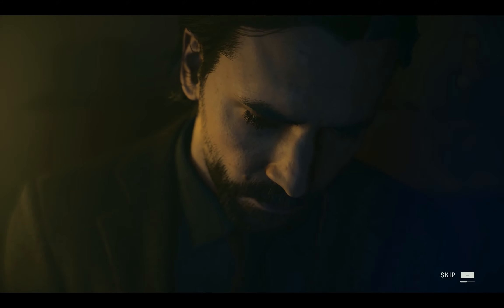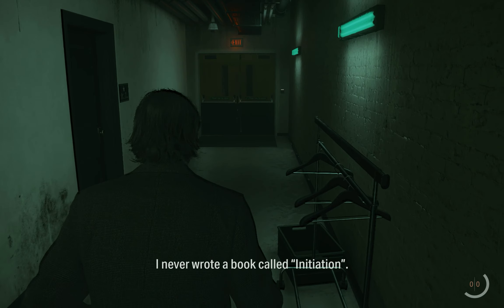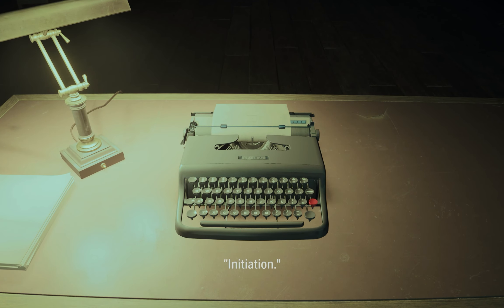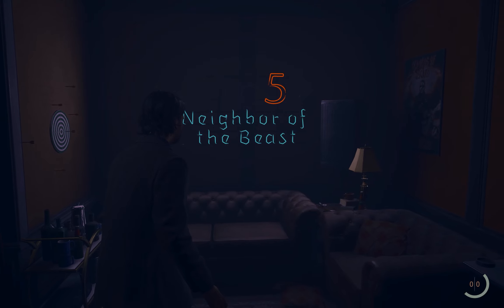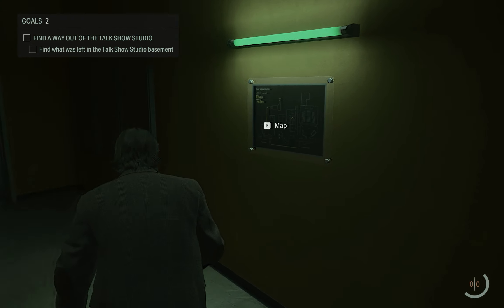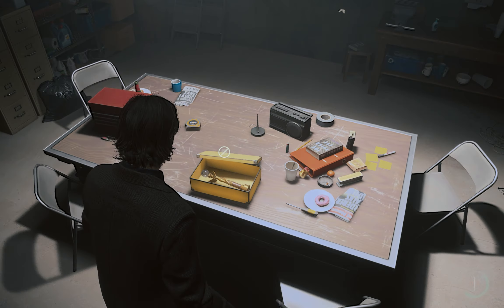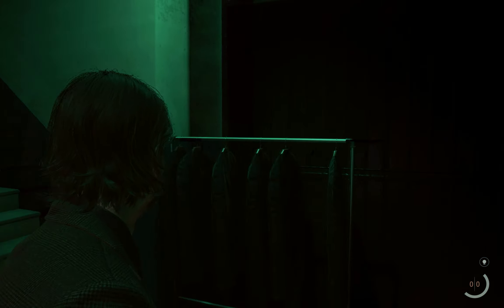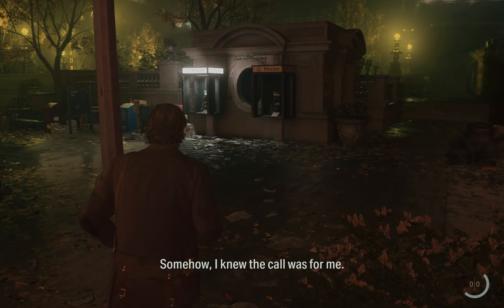How to get out of the Talk Studio - Alan Wake 2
how to get out of talk studio,
alan wake 2,
alan wake II,
Alan wak 2,
Door talk sdudio gameplay,
Alan Wake Gameplay,
Alan Wake Campaign Start,
Get out of Talk Studio,
Find a way out of Talk Studio,
What to do with the old lamp,
Old lamp in the talk studio,